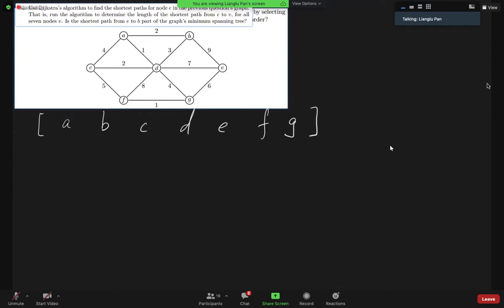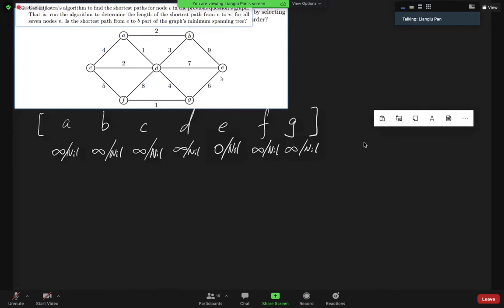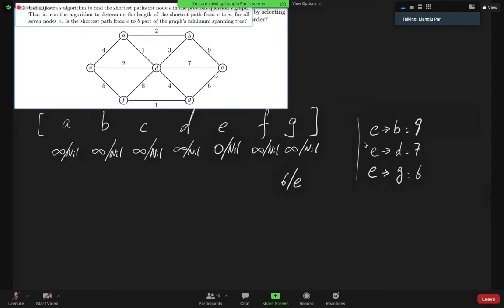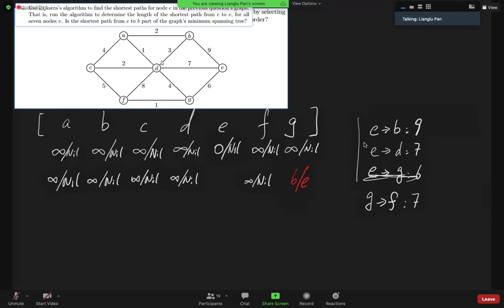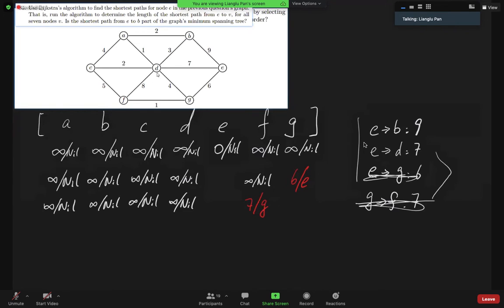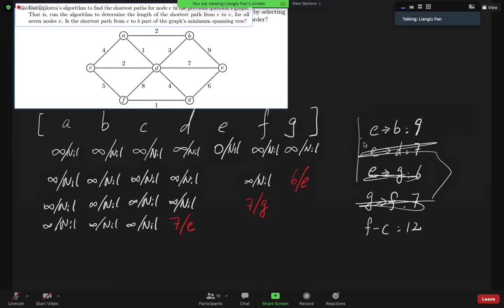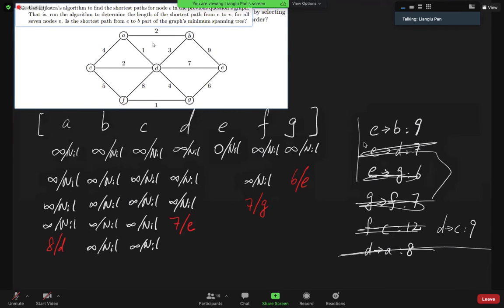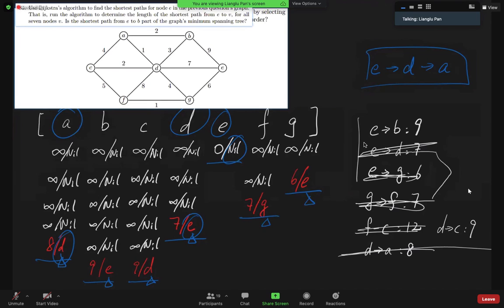T12 Q83 - Djikstra Question